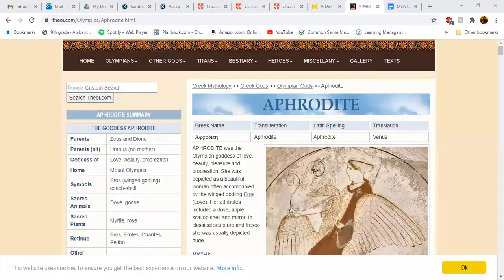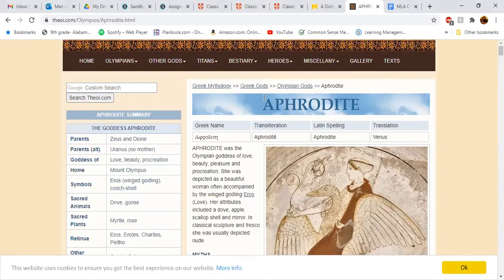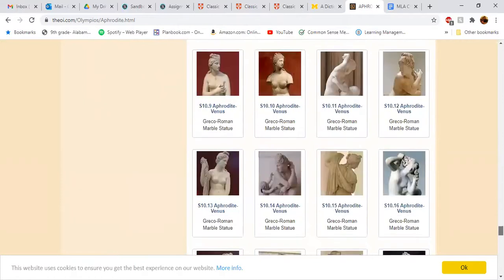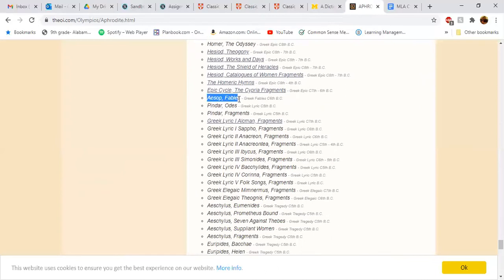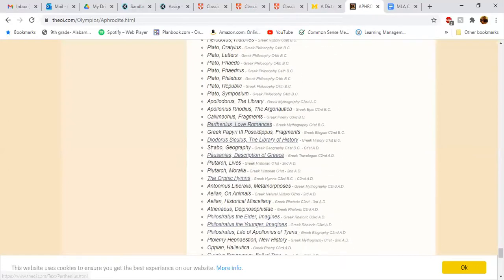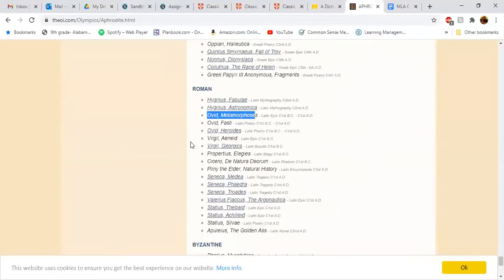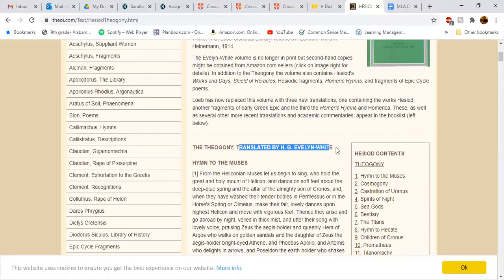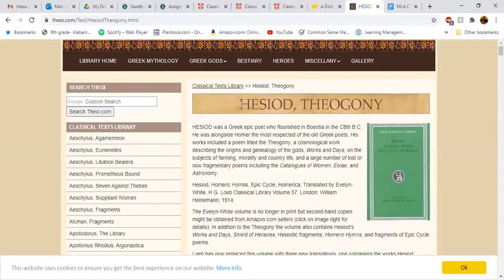Primary and Secondary Sources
Telling the difference and locating primary and secondary sources for our MLA Citations assignment in mythology class.